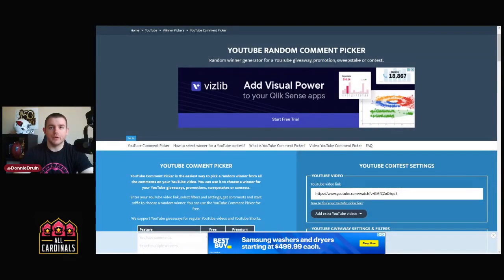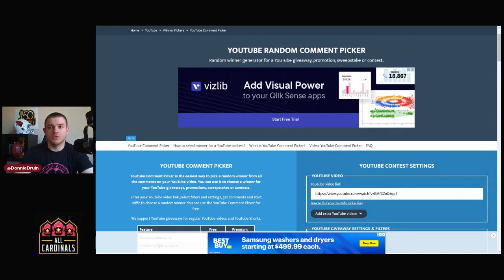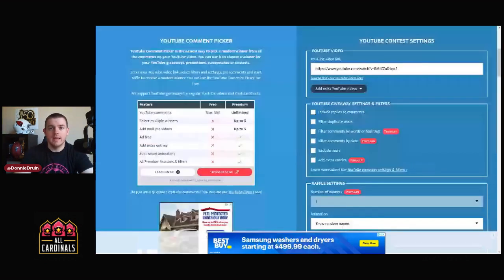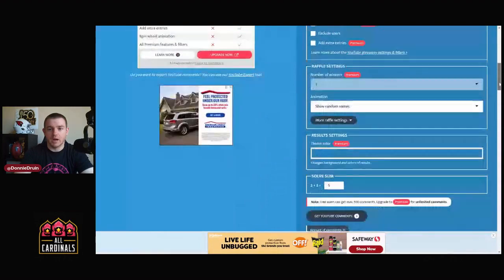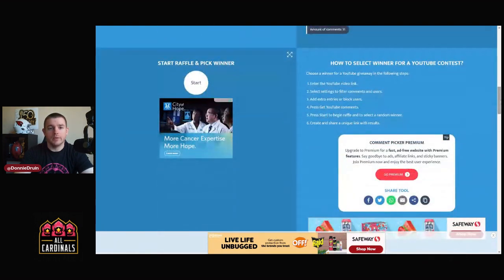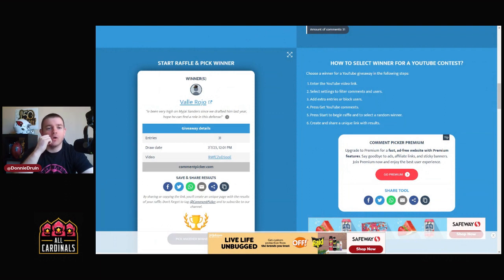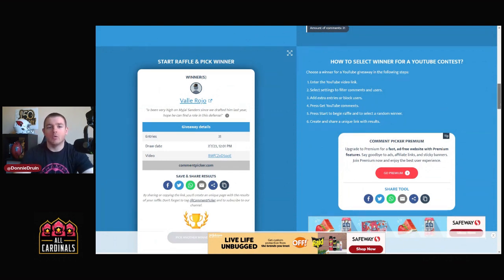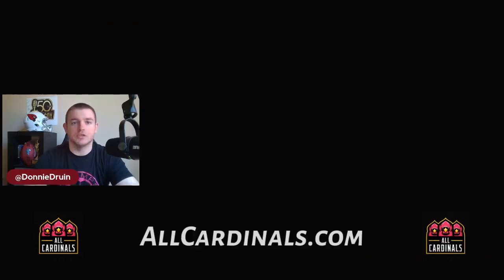Announcing Winner of Kyler Murray Jersey Giveaway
And the winner of the Kyler Murray jersey is...